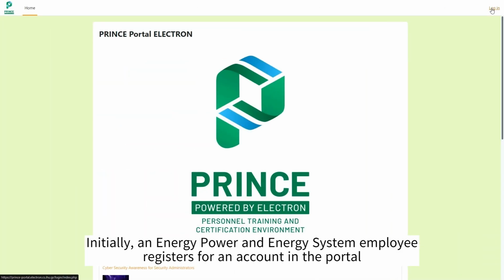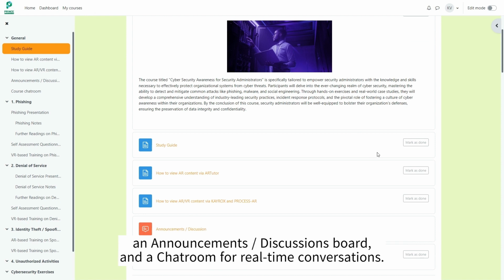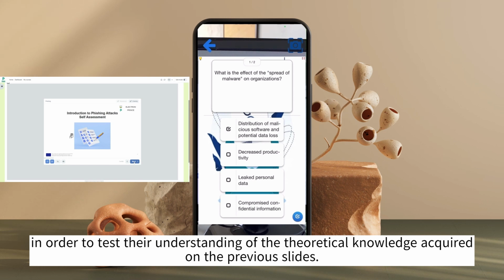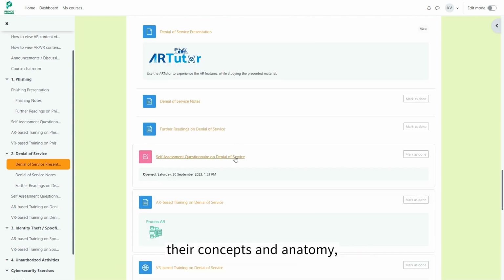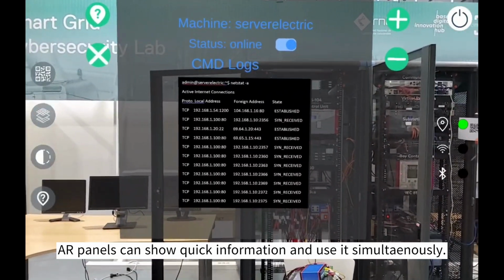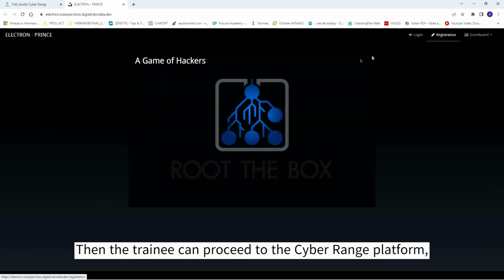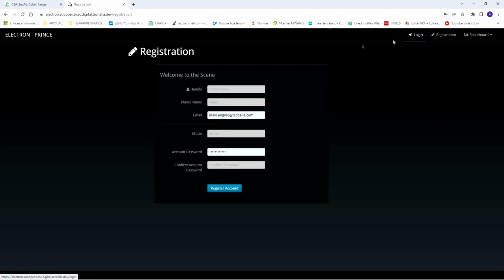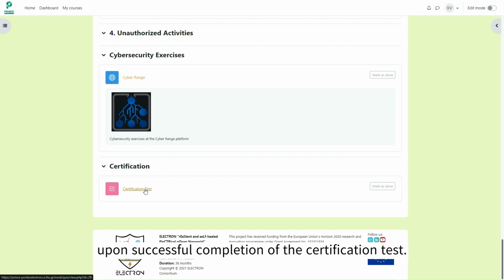Demonstration of the PRINCE framework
Video demonstrating the PRINCE framework that that has been developed in ELECTRON H2020 R&D project. PRINCE is a training and certification framework on Cybersecurity awareness